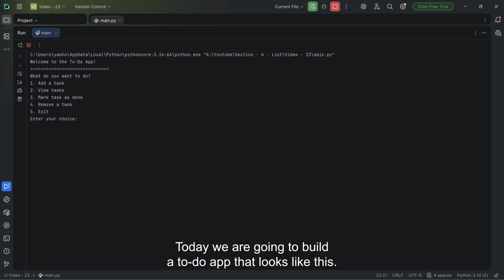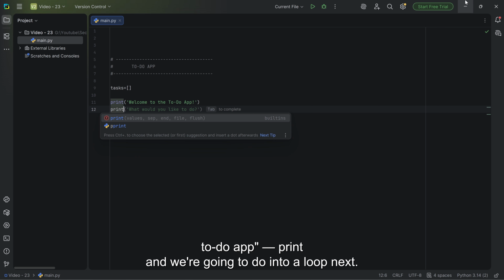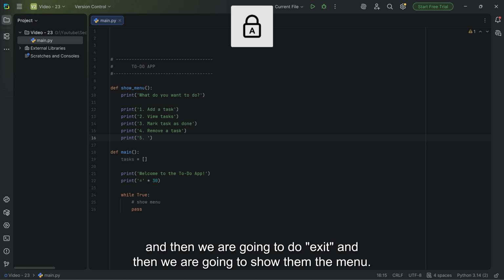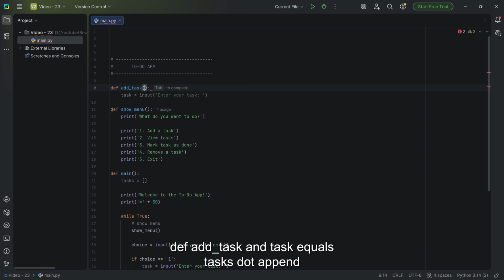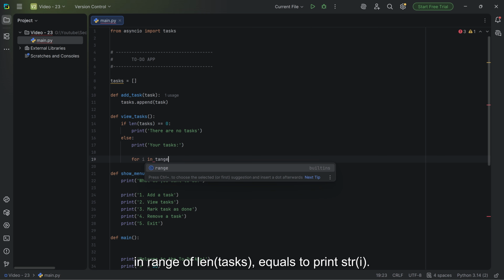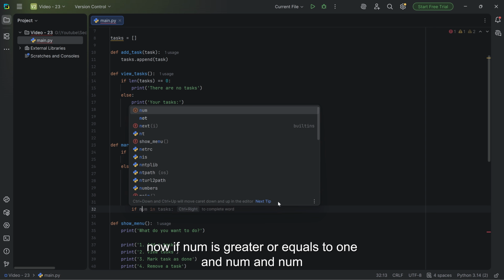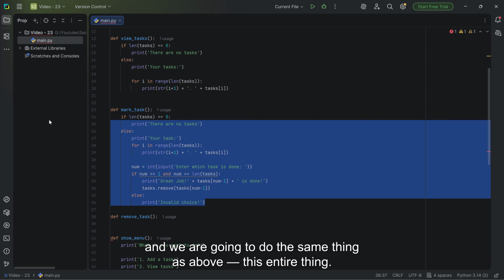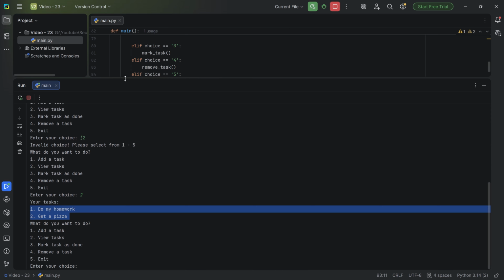To-Do App in Python — Built With Only Lists (No Libraries!)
In this video, I built a fully functional to-do app in Python using only lists — no external libraries, no frameworks, just pure Python.

You'll learn how to:
• Add tasks to a list
• View all your current tasks
• Mark a task as done
• Remove a task from the list
• Build a simple CLI menu with a while True loop

This is a great beginner project to practice Python lists, functions, global variables, and basic input/output. By the end, you'll have a working command-line app you built from scratch.

⏱ Timestamps:
0:00 – Intro
0:05 – App demo (add, view, mark done, remove)
0:45 – Project setup & global tasks list
0:58 – Building the main loop & menu
1:14 – def menu() function
1:27 – Menu options (add, view, mark done, remove, exit)
2:20 – def add_task() & global variables explained
3:03 – def view_tasks()
3:45 – def mark_task_done()
5:00 – def remove_task()
5:32 – Running the app
6:00 – Outro & what's next

👉 Next up: Sets, Dictionaries & Tuples in Python